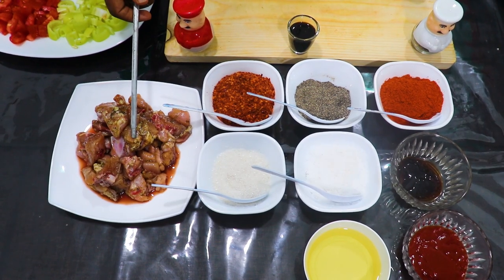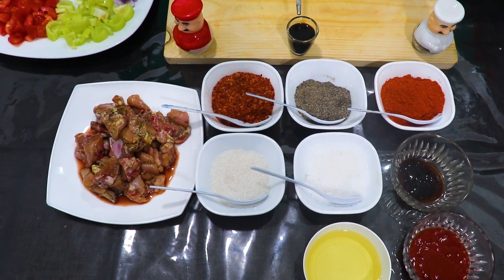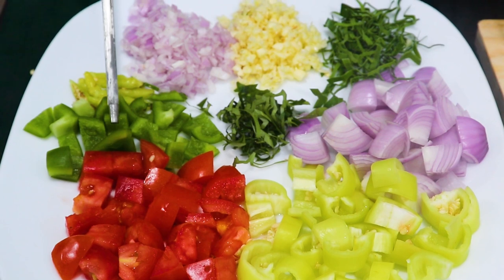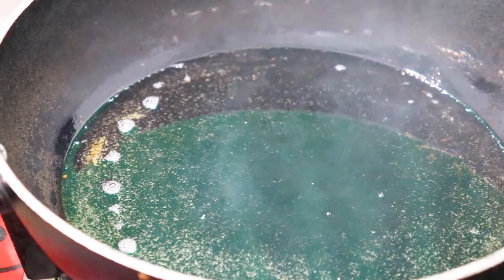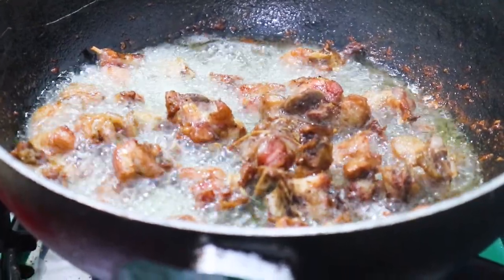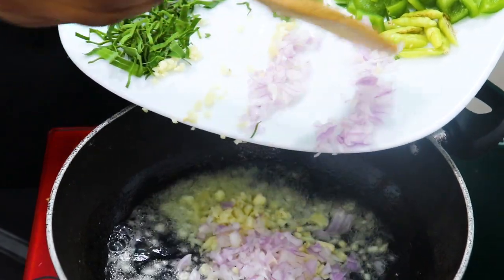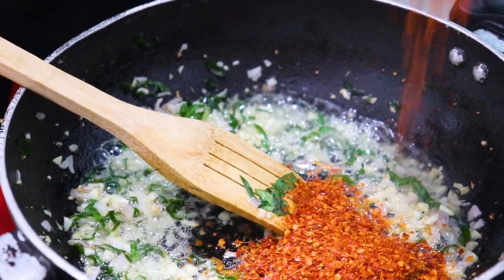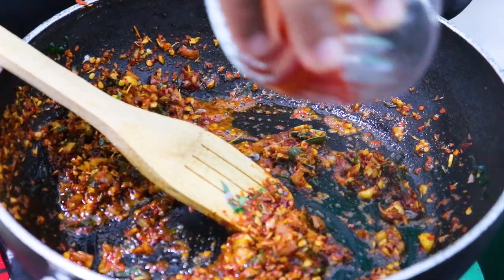චිකන් ඩෙවල් | Chinese Chicken devilled | Sinhala | Easy Recipe |New recipe | Chef Kalu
දේශීය සහ විදේශීය ආහාර ඉතාමත් පහසුවෙන් හා ලේසියෙන් සාදාගන්නා ආකාරය දැනගැනීමට Chef Kalu youtube චැනලය සමඟ දිගටම රැඳී සිටින්න.